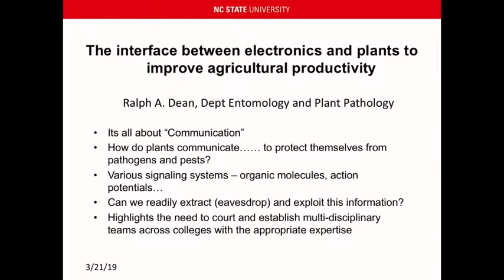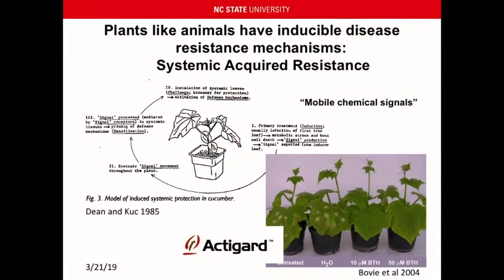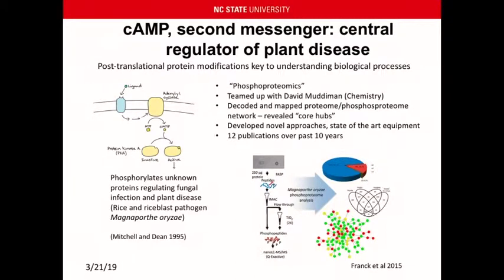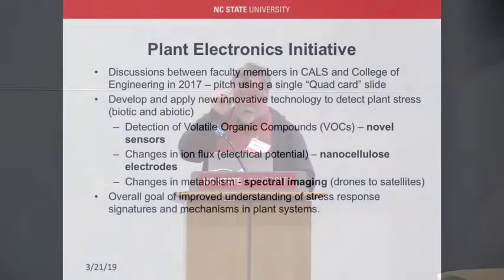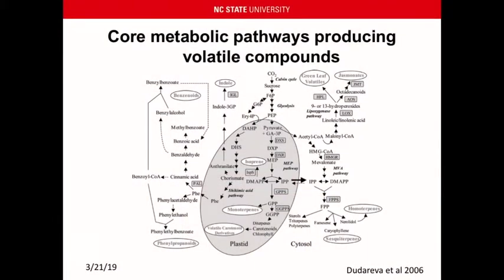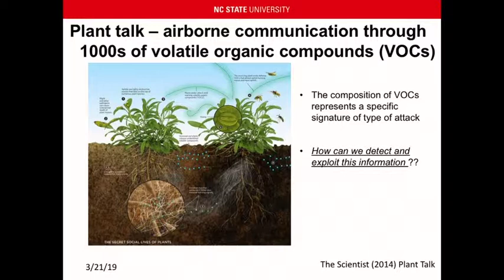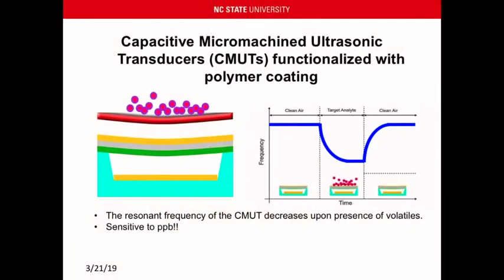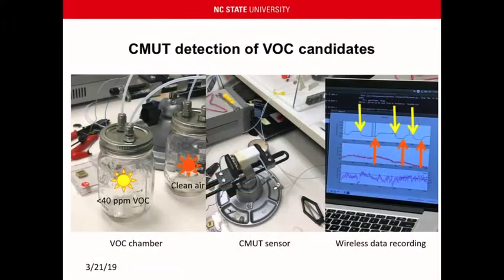2019 University Research Symposium Speaker Ralph Dean